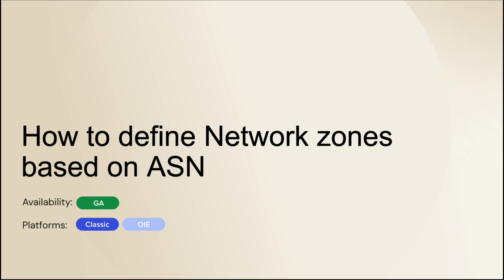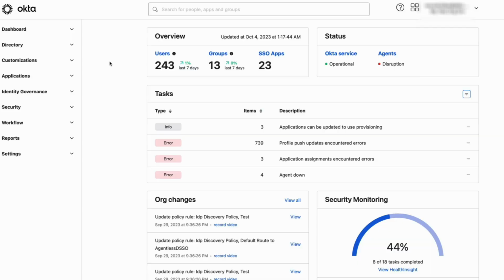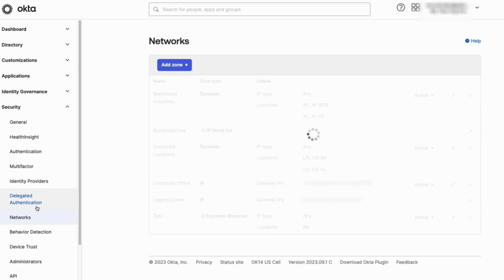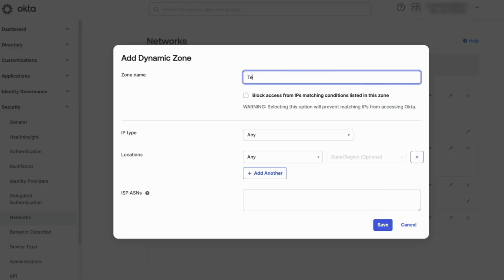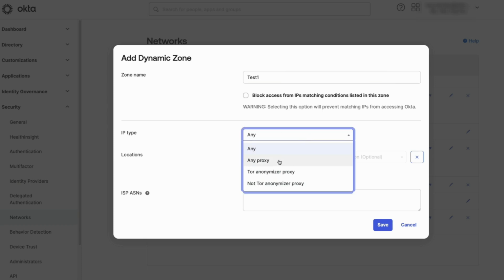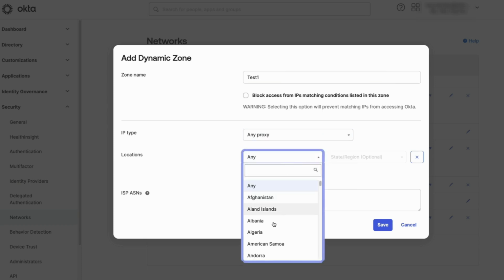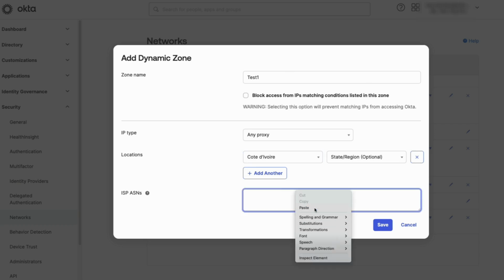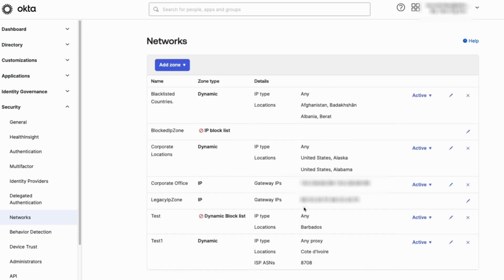How to Define Network Zones Based on ASN | Okta Support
Learn how to define network zones based on the Autonomous System Number (ASN).